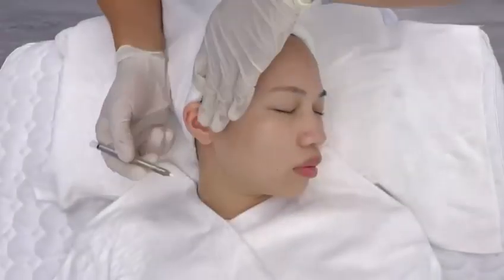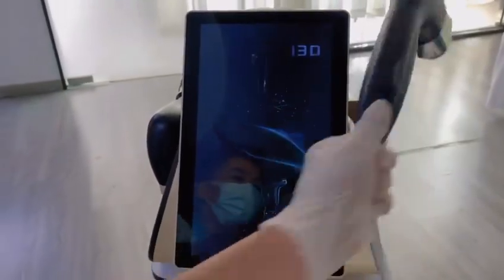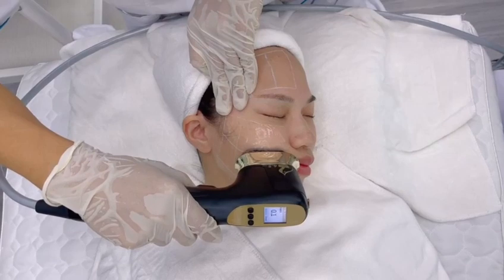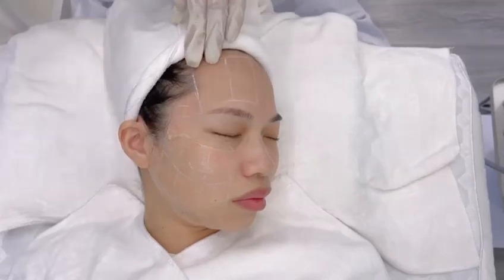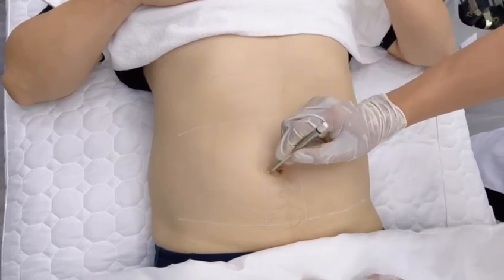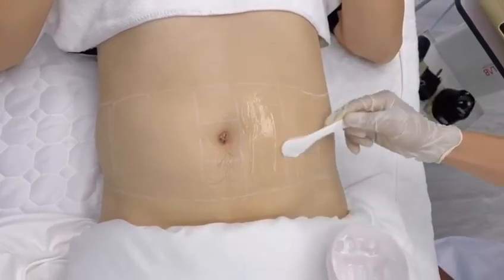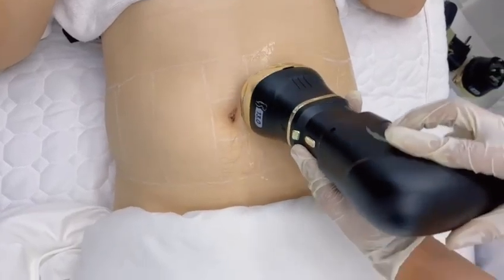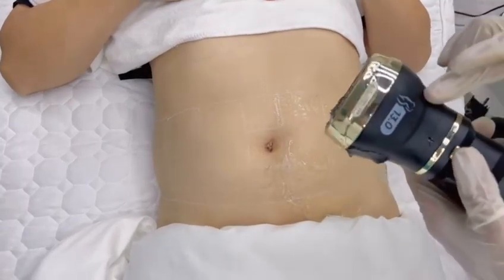22D HIFU operation treatment video tutorial